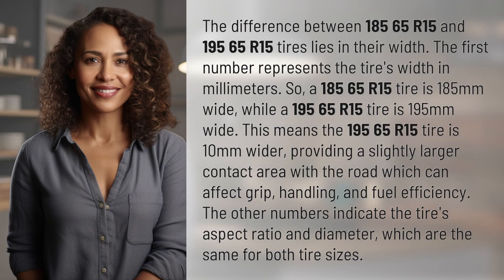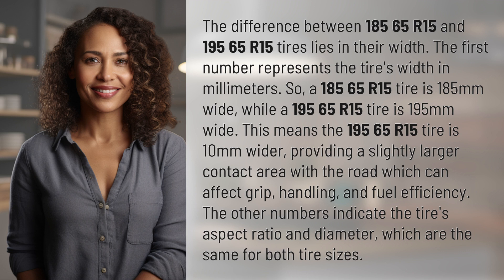What is the difference between 185 65 R15 and 195 65 R15?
Tire Talk: 185 65 R15 vs 195 65 R15 Explained 👉 Tire Talk 👉 Discover the key difference between 185 65 R15 and 195 65 R15 tires and how it can impact your driving experience. Learn how a 10mm difference in width can affect grip, handling, and fuel efficiency on the road.

Laura S. Harris (2024, March 21.) What is the difference between 185 65 R15 and 195 65 R15?
    🌐 AskAbout.video